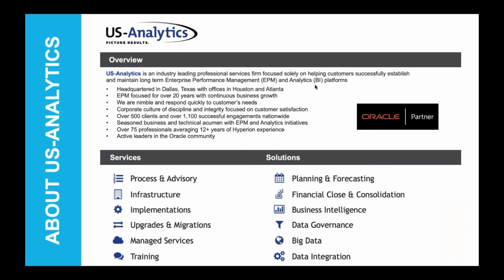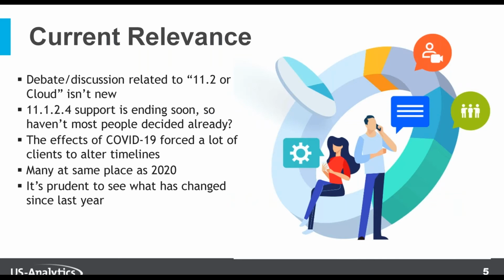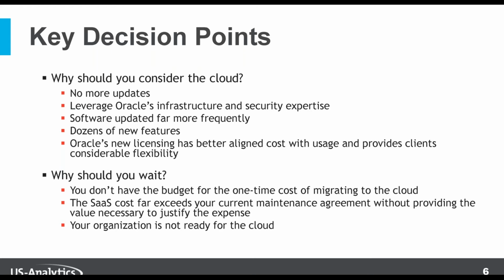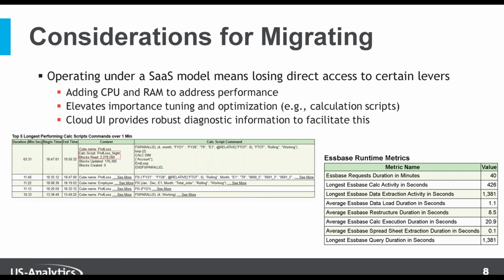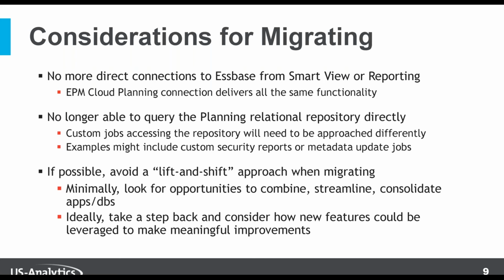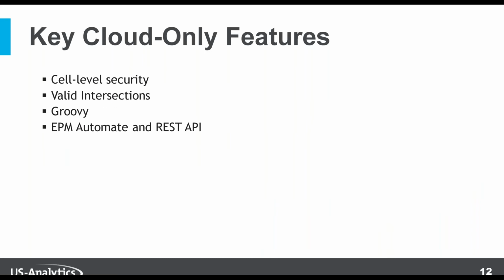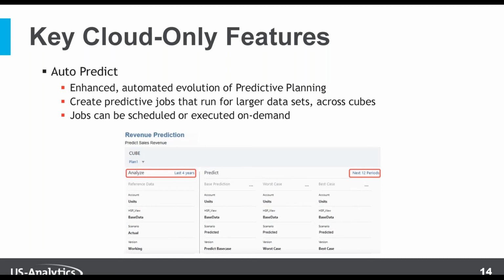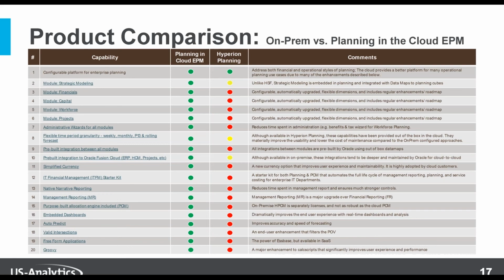Part 1 - Oracle EPM Cloud Planning vs Hyperion Planning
You've heard all the benefits of moving your Enterprise Performance Management (EPM) to the Oracle EPM Cloud — no upfront hardware or software costs, less pressure on IT, no annual maintenance costs, and more. If the task of migrating your Hyperion environment to the cloud is what's stopping you from enjoying all these perks, then this is the webinar for you.

EPM Practice Director Bobby Ellis will help ease your concerns about migrating your Hyperion Planning environment to the cloud by covering the major differences, sharing migration best practices, and a customer success story.